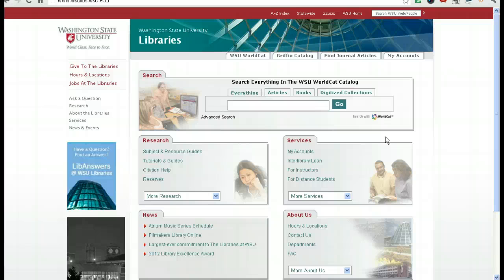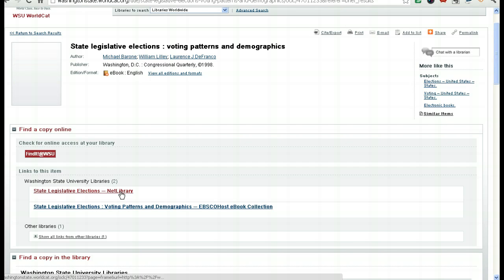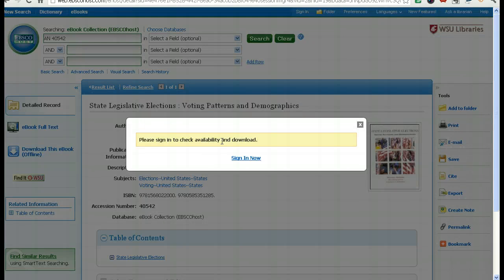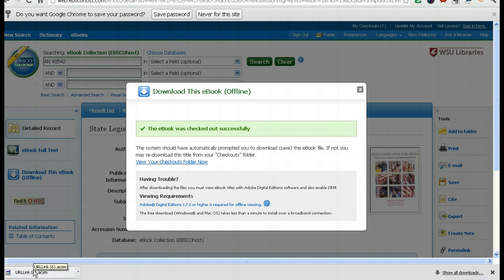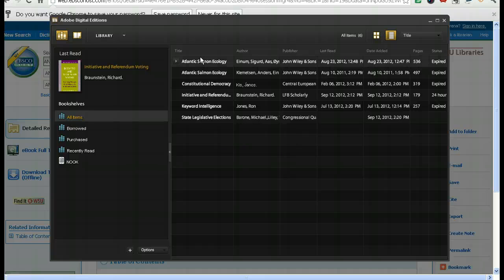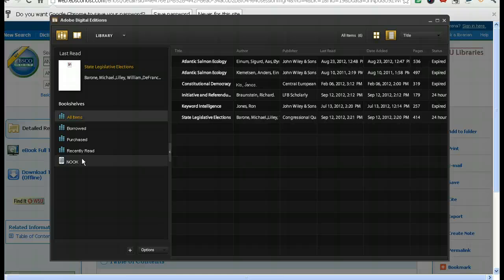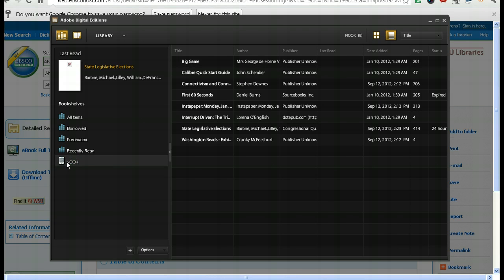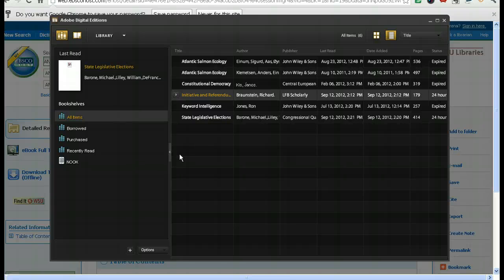Reading and Downloading EBSCO eBook Collection ebooks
This 9-minute screencast demonstrated how to locate an ebook in the WSU Libraries catalog, read it online, download it to your desk/laptop using the required Adobe Digital Editions software, and download it to a nook ereader. If your ebook is from EBL or ebrary the process will be very similar. Note 1: In this screencast I have already downloaded and authorized Adobe Digital Editions (ADE) on my desktop computer and on my nook ereader. Note 2: This is an example of an ebook that can only be read on an ADE-compatible ereader (such as a nook or Sony ereader) or a tablet or smartphone using ADE-compliant apps such as BlueFire, Aldiko, or a vendor-provided app (ebrary has one for iOS and Android). You cannot read ADE books on a Kindle! Kindle Fire? I'll be checking that out.